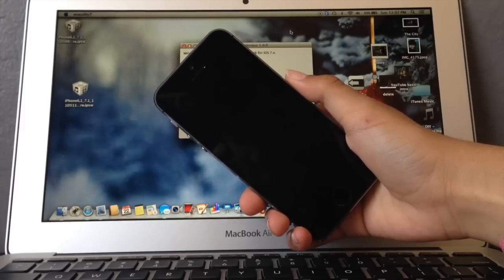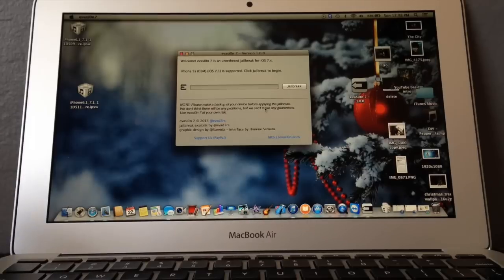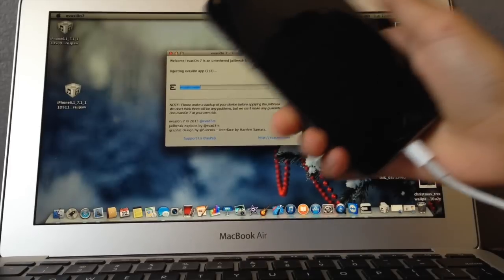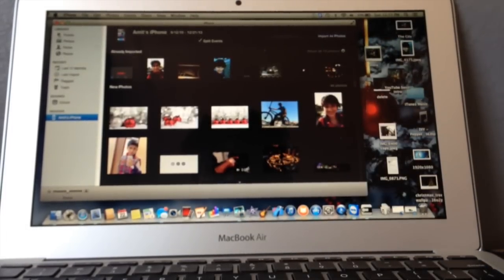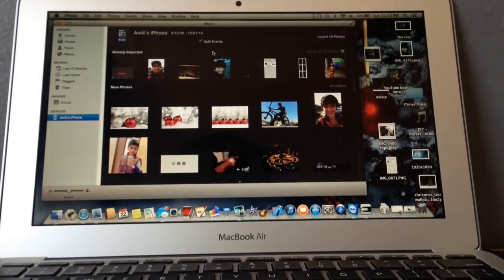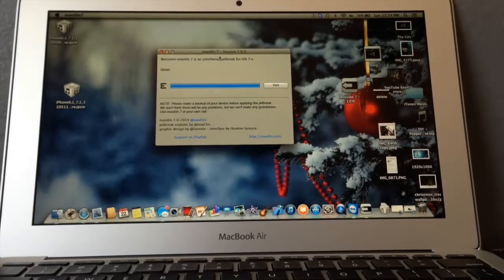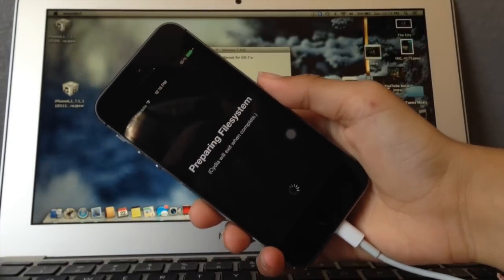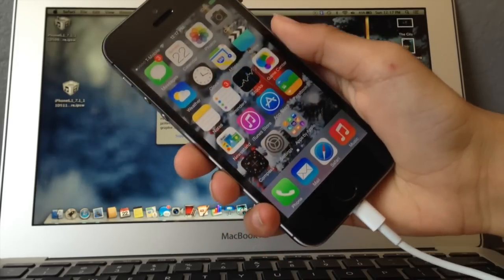NEW Untethered Jailbreak for iOS 7.0 - 7.1 Beta 3| iPhone/iPod/iPad. Evasion7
IMPORTANT: If your device was updated via over the air update, be sure to restore your device first then Jailbreak!

Jailbreak iOS 7 untethered with Evasi0n!